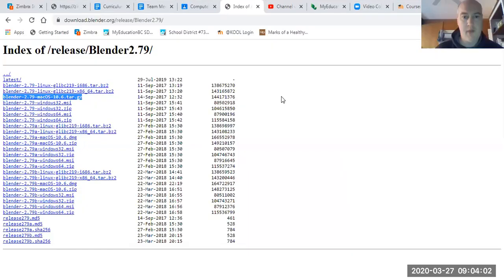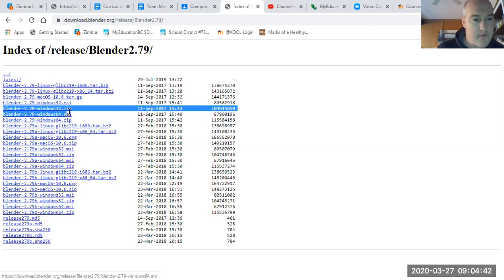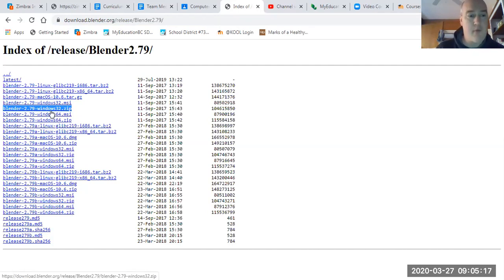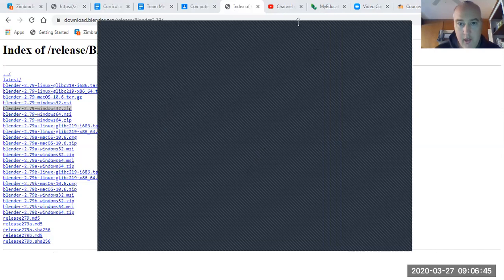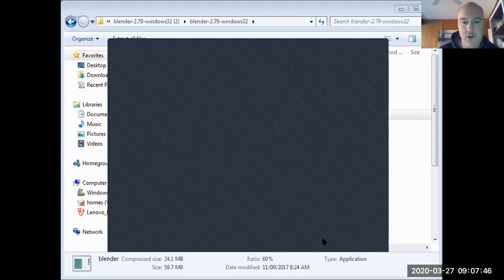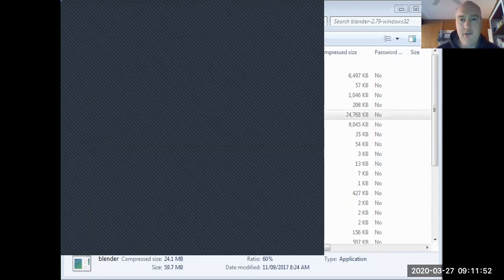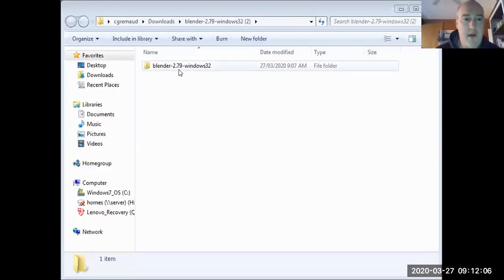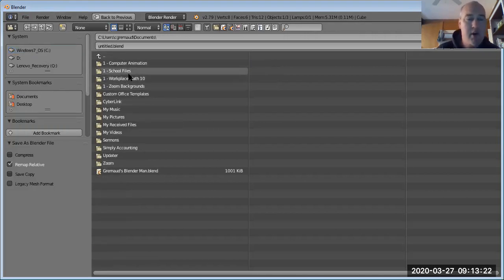How to Load Blender 2.79 onto your home computer